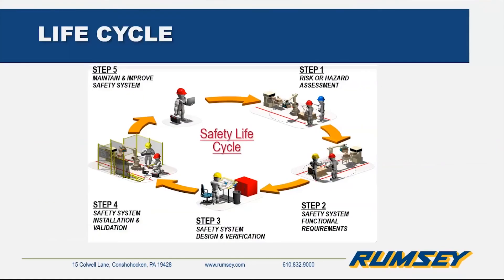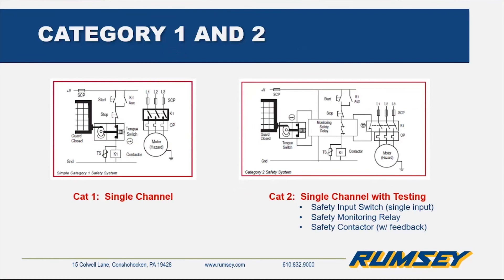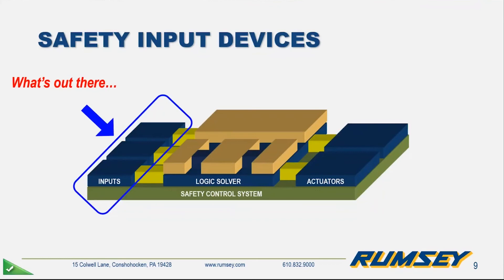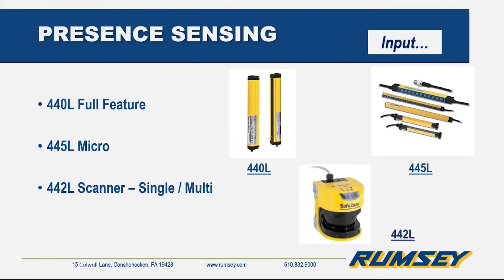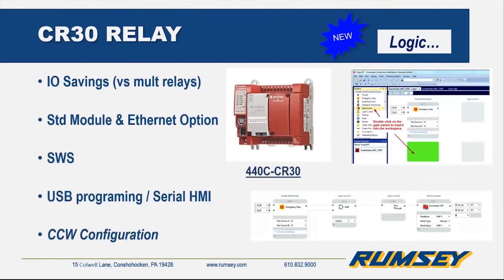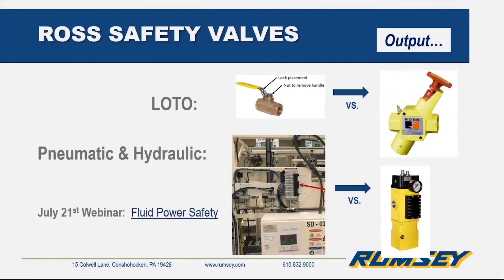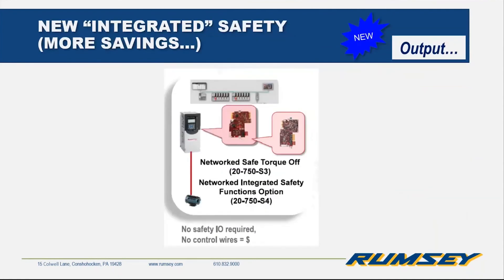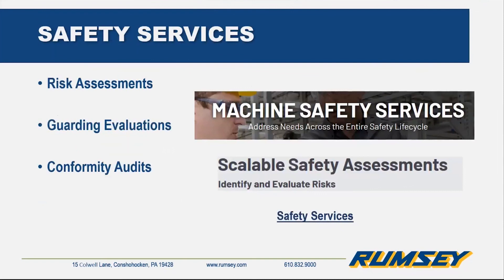Unlocking Machine Safety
Our team of specialists cover the many facets of machine safety. This session is designed to give you a better understanding of the component wiring specifics needed for each section within your safety system. We cover the Input / Logic / Output devices newly designed to achieve higher SIL/PL ratings for basic machine safety systems and the new Allen-Bradley product options introduced to help simplify Category 4 / PLe / SIL 3 safety system designs.